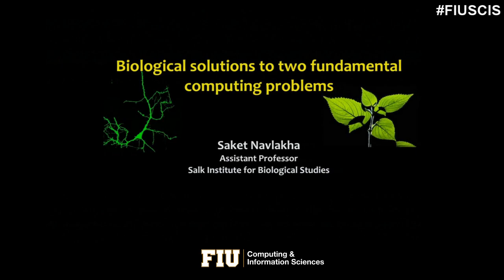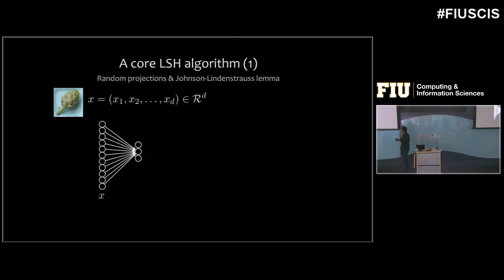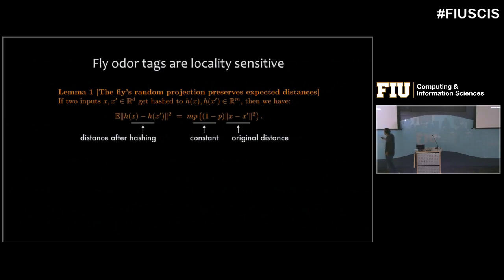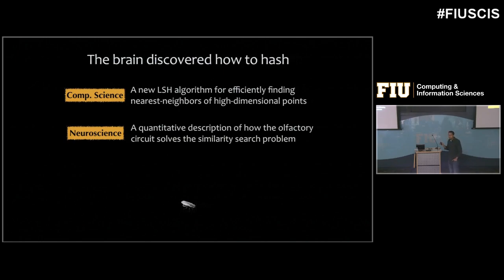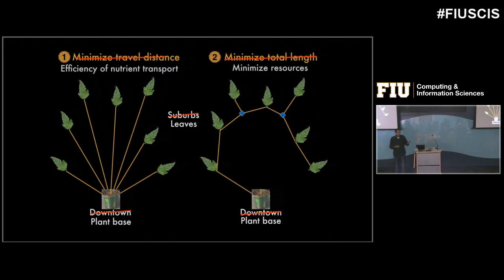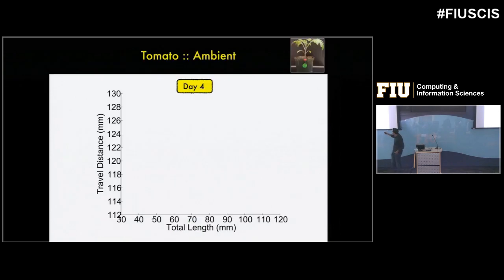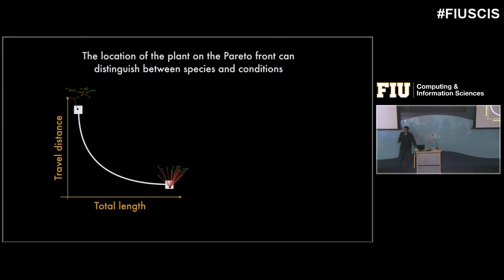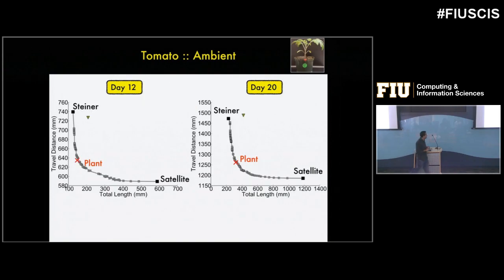Biological Solutions To Two Fundamental Computer Science Problems Speaker - Saket Navlakha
Many biological systems can be viewed as algorithms designed by evolution to solve computational problems. I will present two such examples.